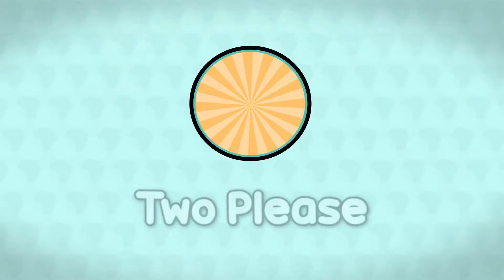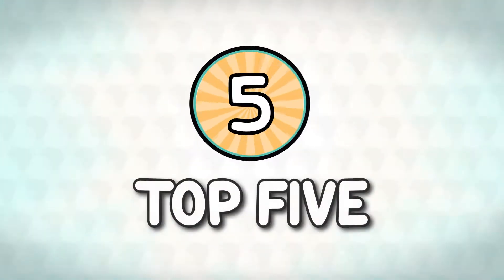Top 5 Hollywood Studios Attractions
Tom and Natalie | Two northern UK vloggers in search of adventure, to Orlando and beyond!

Hi guys! In today's episode of the Two Please Top 5 we are counting down our top 5 attractions in Hollywood Studios!

What are your top 5 attractions in the Hollywood Studios?